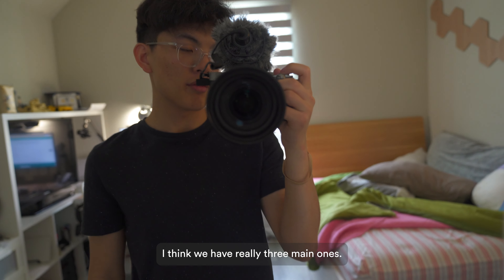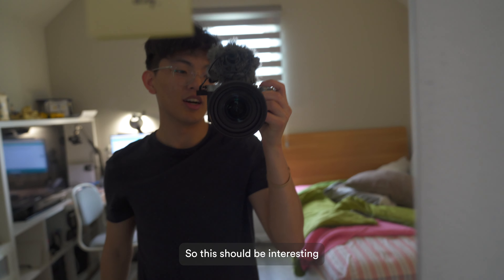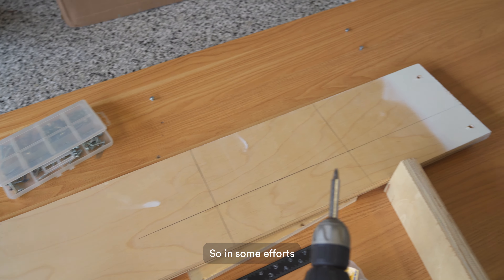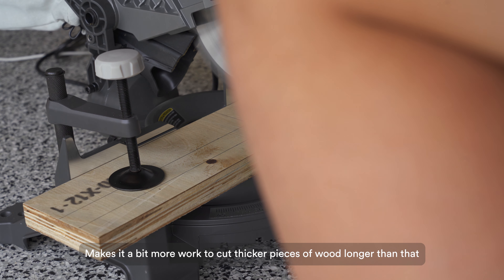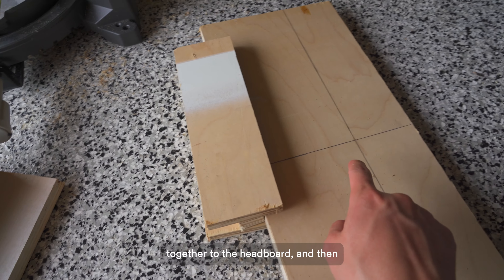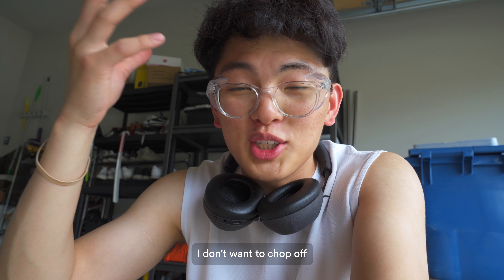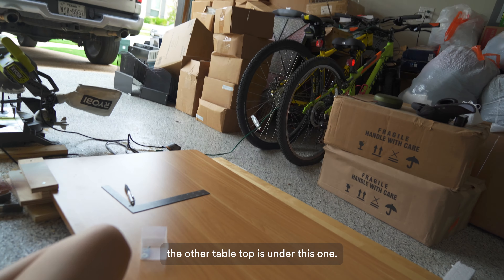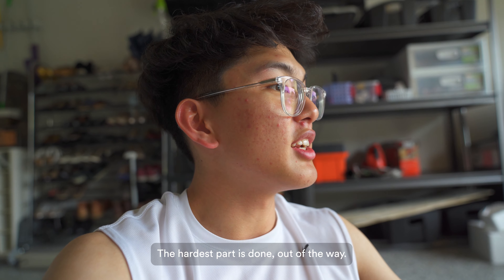Making a Custom Headboard + 3D Printing Workbench | Gap Year Diaries 007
I've wanted a headboard for my bed for the longest time and decided to just make it myself. I also found a great deal on an Ikea countertop and decided to convert it into my 3D printing workbench. This was my first time doing this level of woodworking so it was definitely a huge learning experience. Enjoy!

About Me:
If this is the first video you've seen from me, welcome to the channel! My name is Justin, I'm 20 years old, and I'm (or I guess, "was") a junior at Princeton University studying mechanical engineering. For the next year of my life, I'll be on a gap year to discover who I am outside of being a student, figure out what I'm passionate about, and go on as many adventures as I can.

Thumbnail design inspired by @KaiNotebook
Caption design inspired by @nameishana